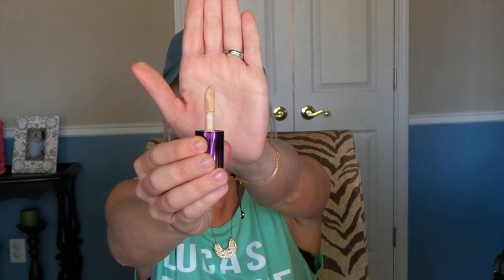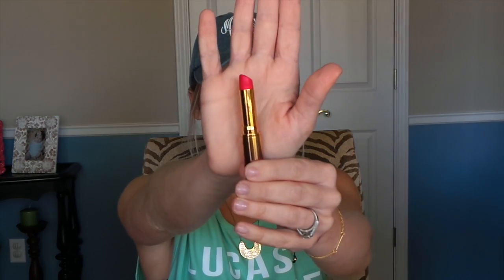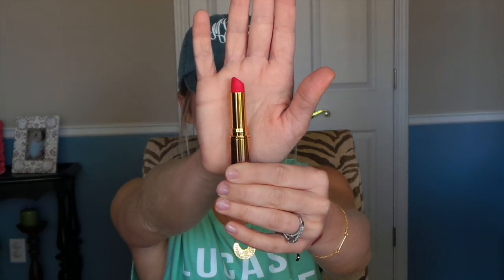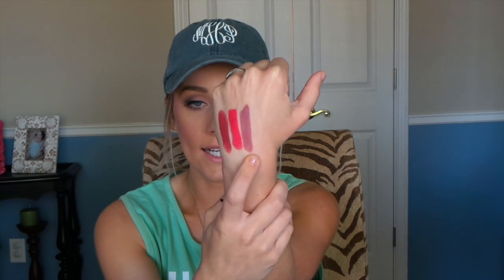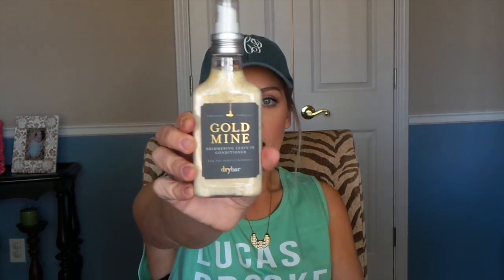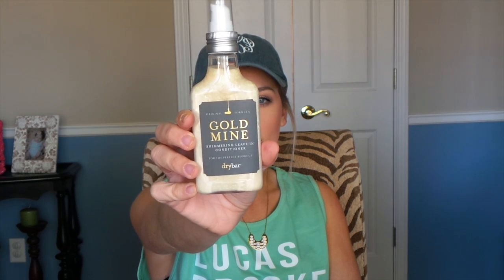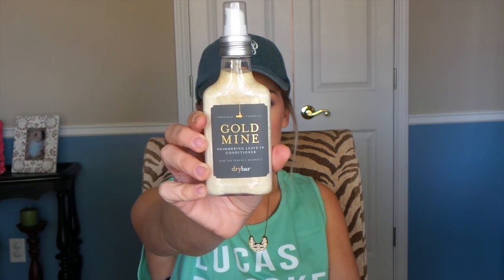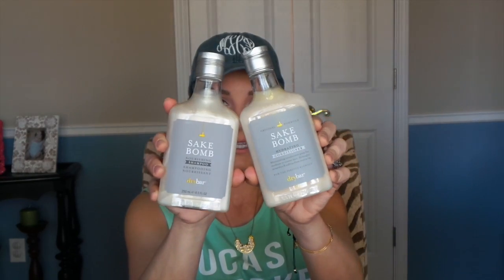HUGE Sephora Haul | Mackenzie Holik Makeup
All the info is right here...

I had so much fun filming again!!! I hope you enjoy this haul!!

Products Mentioned:
Tarte Rainforest of the Sea Water Foundation
Tarte Rainforest of the Sea Aquacealer Concealer
Tarte Rainforest of the Sea Drench Lip Splash Lipstick, Happy
Tarte Rainforest of the Sea Drench Lip Splash Lipstick, Bikini
Tarte Rainforest of the Sea Drench Lip Splash Lipstick, Cabana Boy
Tarte Rainforest of the Sea Drench Lip Splash Lipstick, Skinny Dip
Beauty Blender Nude
Bobbi Brown Smokey Eye Mascara
Makeup Forever HD Concealer, Y23
NARS Radiant Creamy Concealer Travel Size, Vanilla
Hourglass Ambient Strobe Lighting Powder, Iridescent Strobe Light
DryBar Gold Mine Shimmering Leave-in Conditioner
DryBar Sake Bomb Shampoo & Conditioner
DryBar Blonde Ale Shampoo & Conditioner
DryBar Mudslide Hair Mask

Not Mentioned But Also Purchased: Tarte Rainforest of the Sea Lip Brush